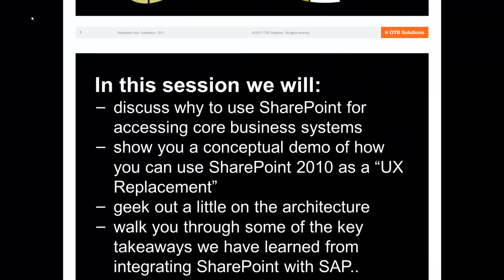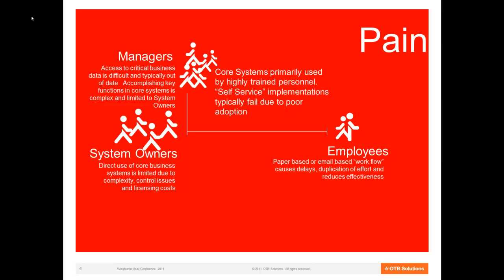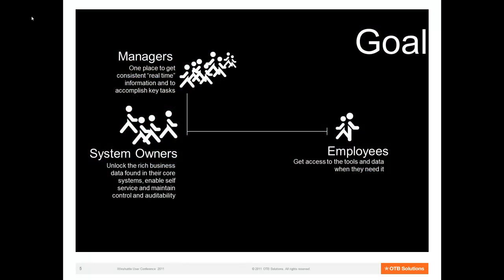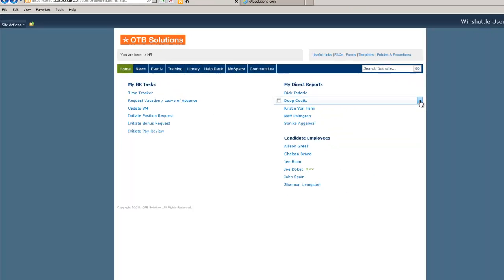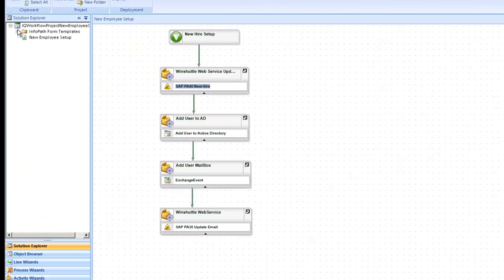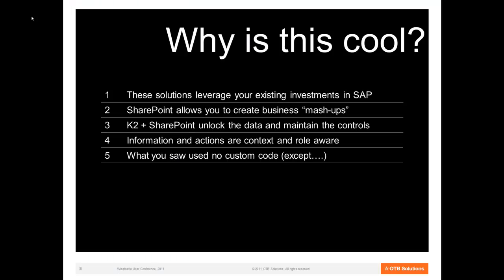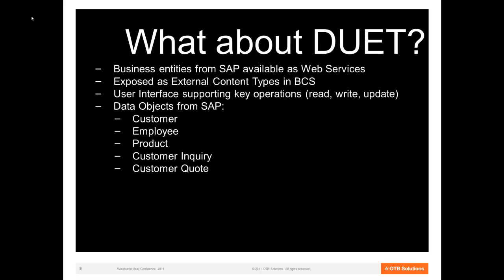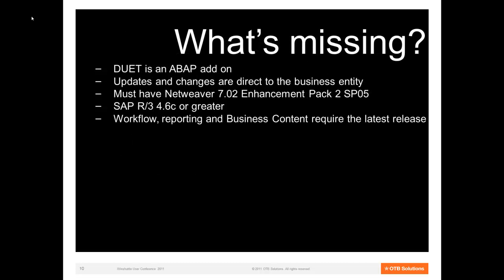Integrating SAP with SharePoint and K2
In this presentation we will share a conceptual demo we developed showing an approach to using SharePoint 2010 as a UX replacement for SAP.  While the processes shown here are HR centric, the principles apply equally well to all aspects of process automation and simplification with SAP